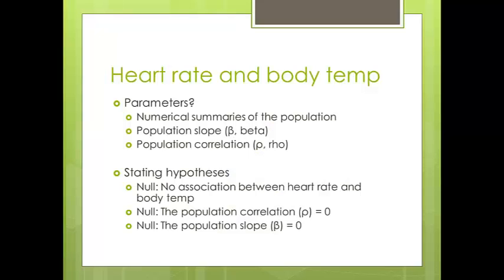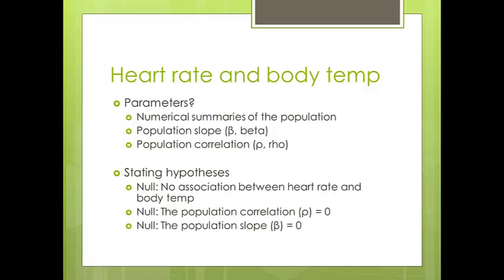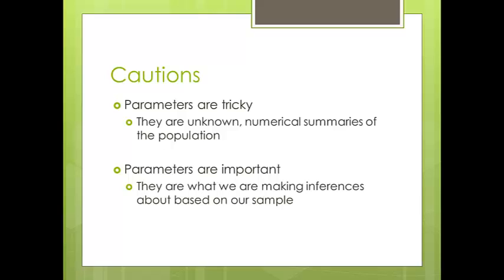10 5 4